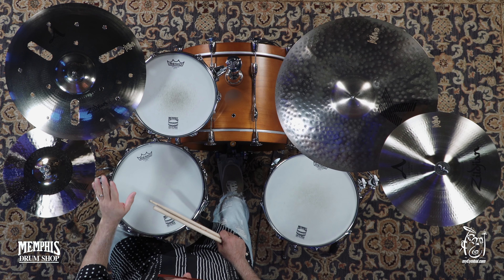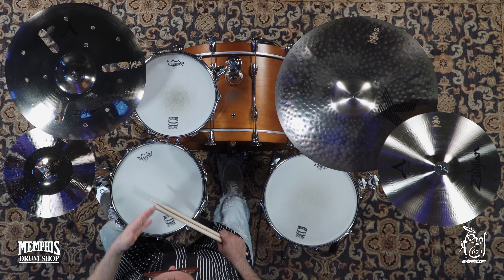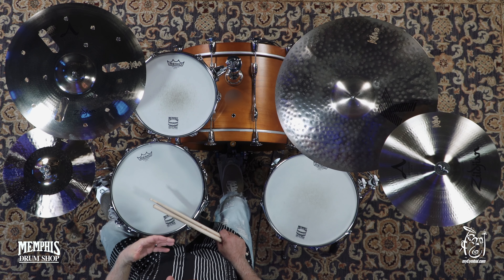Zildjian 18" A Custom EFX Cymbal - played by Pat Petrillo - 1248g (A20818-1040623D)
Zildjian 18" A Custom EFX Cymbal available from myCymbal.com

Other gear used in this video:
• Cymbals (From drummer's L to R): Zildjian 13.25" K Custom Hybrid Hi-Hats, Zildjian 21" K Custom Organic Ride Cymbal, Zildjian 14" A Fast Crash Cymbal
• Snare: Ludwig 14x6.5 Universal Walnut Snare Drum
• Drumheads: Remo Clear Powerstroke 3, Remo Coated Ambassadors
• Sticks: Vic Firth Extreme 55A